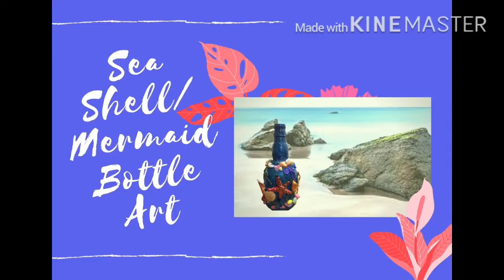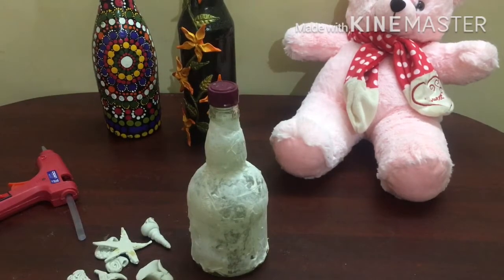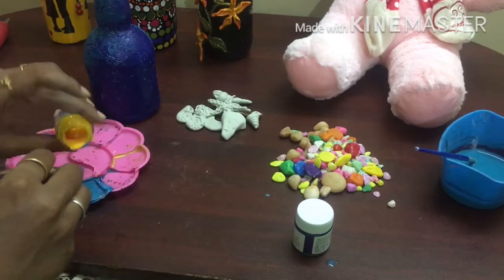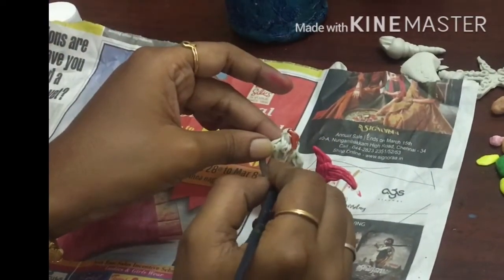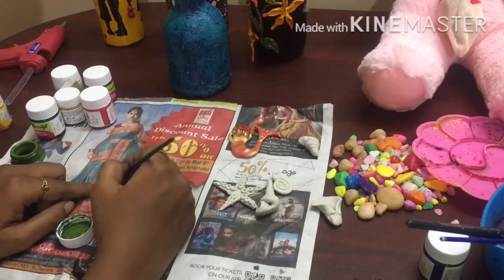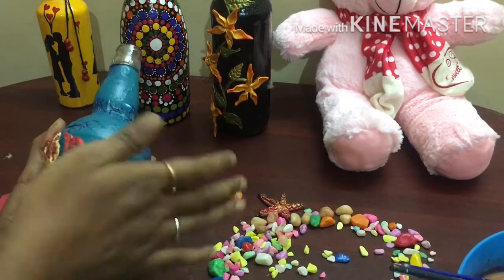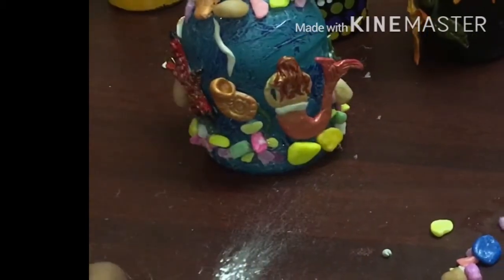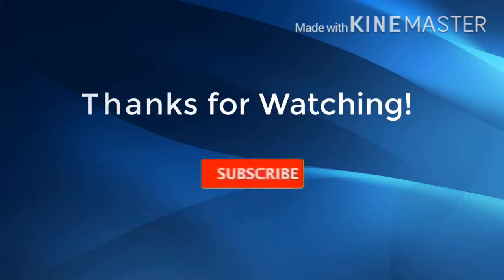DIY Mermaid/Seashell/ Sea Theme Bottle art and craft in tamil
In this video i have selected a sea theme. in this DIY  bottle art using mermaid and sea shell. Its easy to make and simple

Thank u  very much.